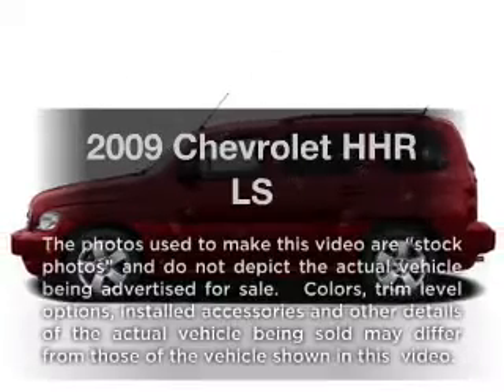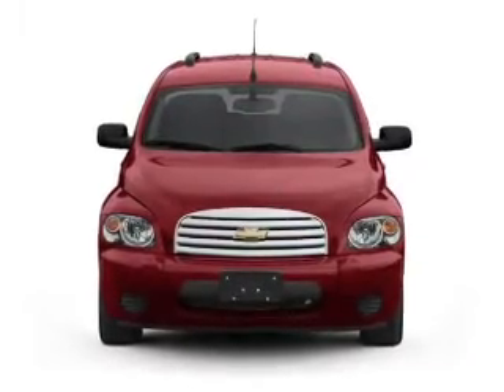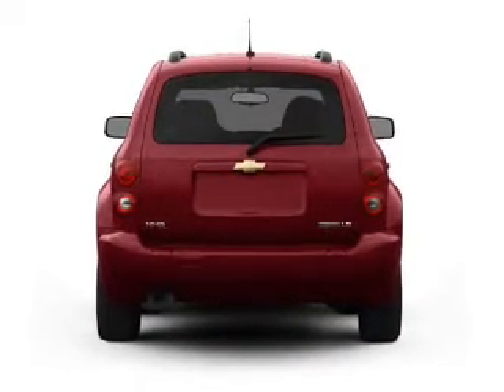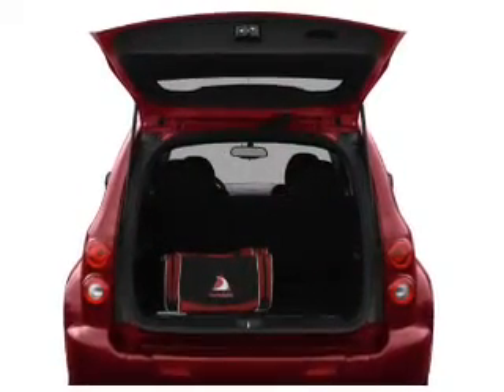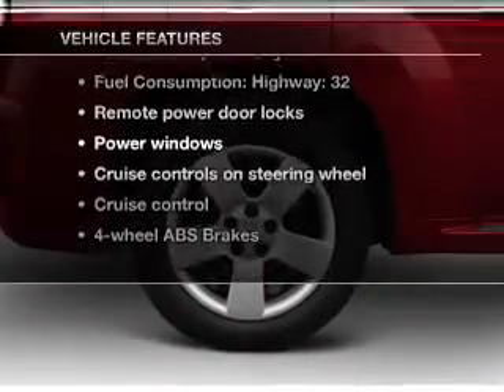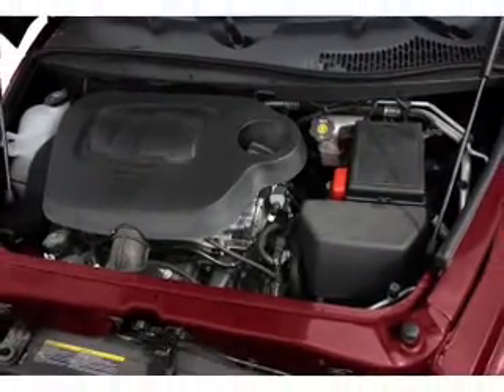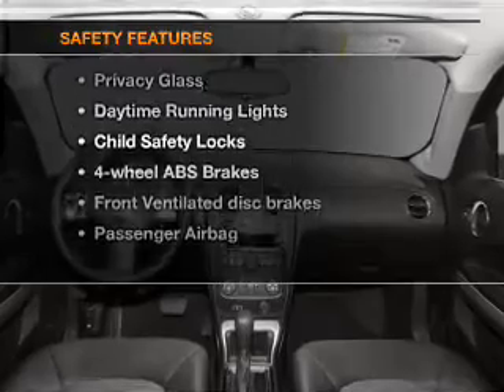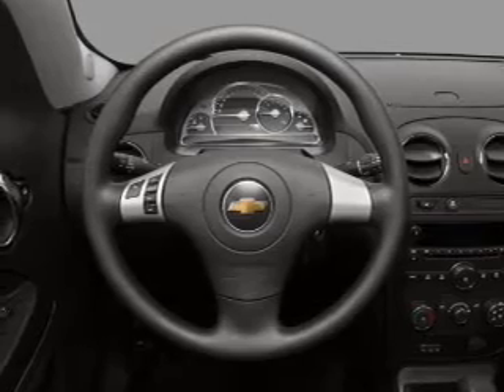2009 Chevrolet HHR - SMYRNA GA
Year: 2009
Make: Chevrolet
Model: HHR
Trim: LS
Engine: 2.2 liter inline 4 cylinder 16 valve
Transmission: Manual
Color: Black
Mileage: 29785
Address:
3860 S COBB DR SE